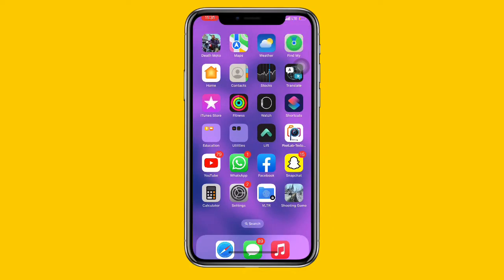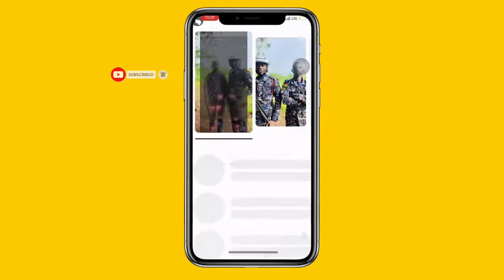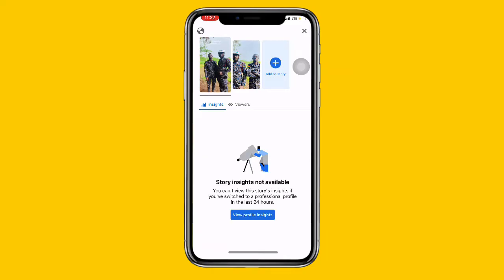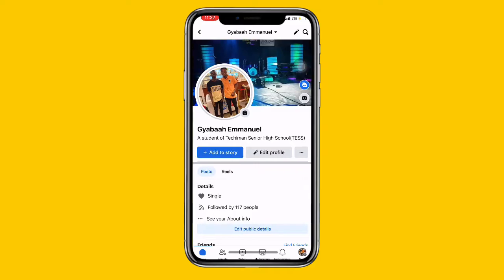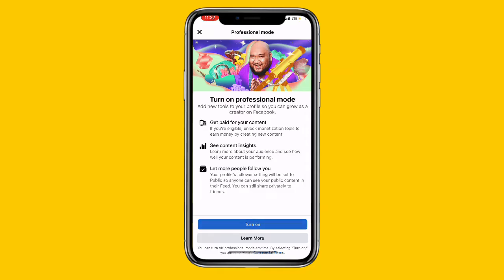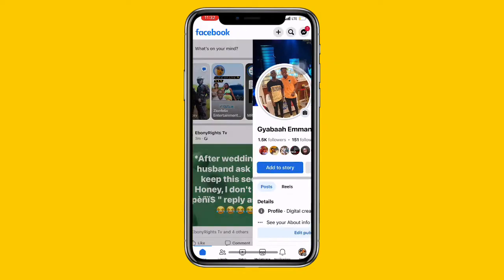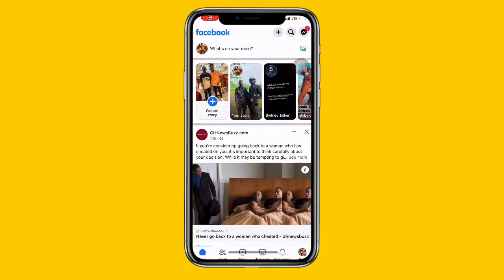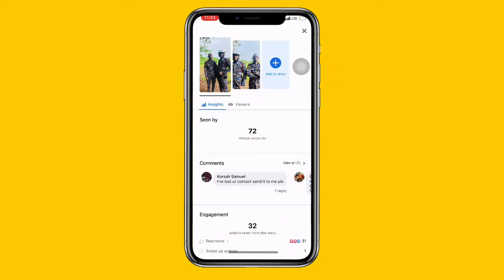🔥🙊✅ Fix Facebook Story Insights Not Available [100% WORKING]